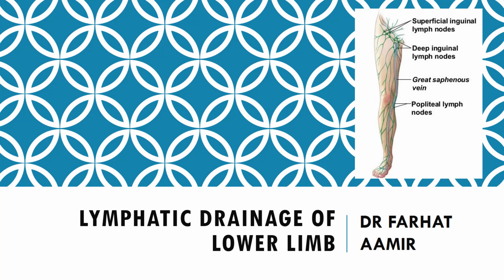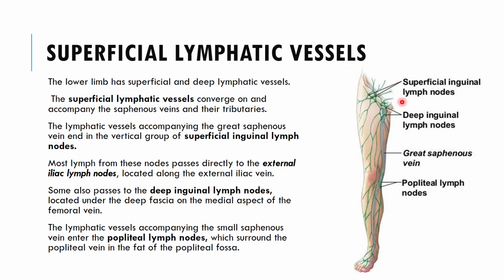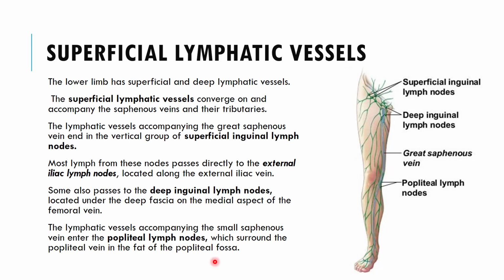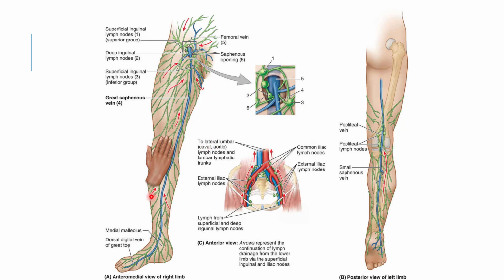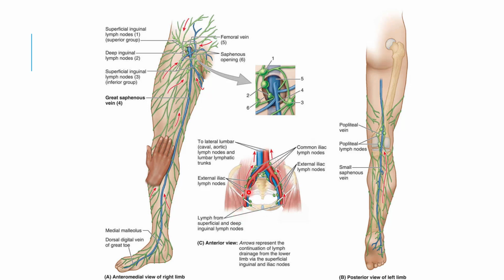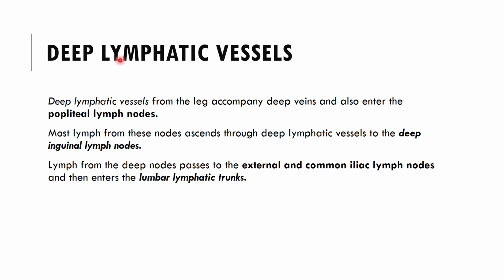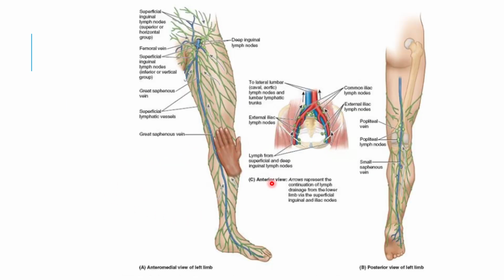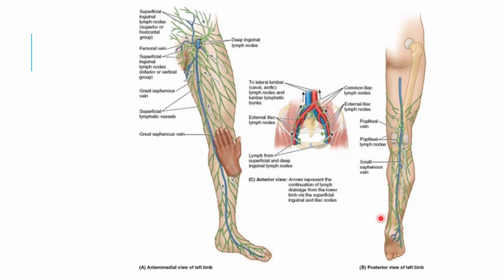Lymphatic Drainage of Lower Limb.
Superficial and Deep lymphatics vessels and lymphatic drainage of Lower Limb is explained.